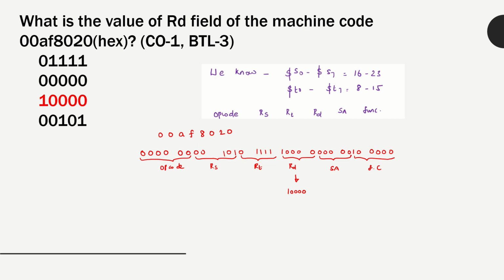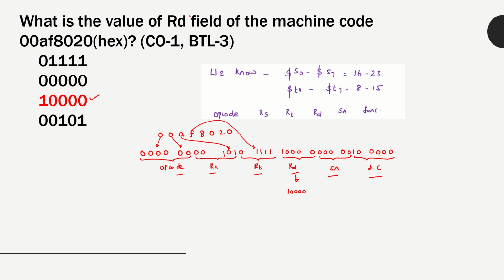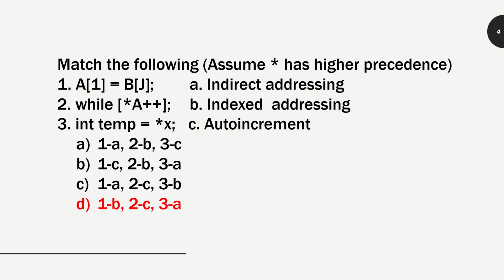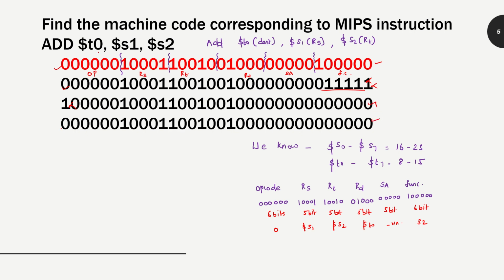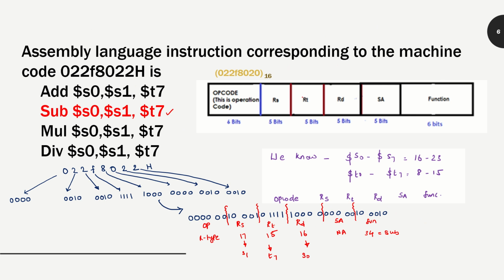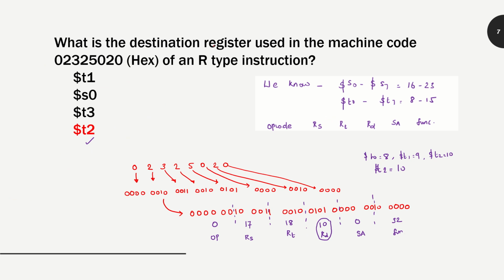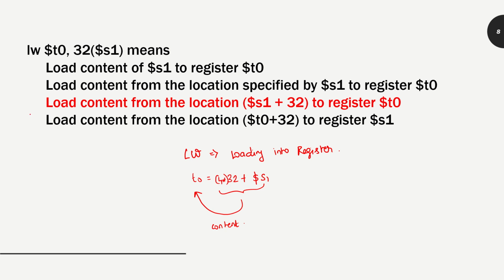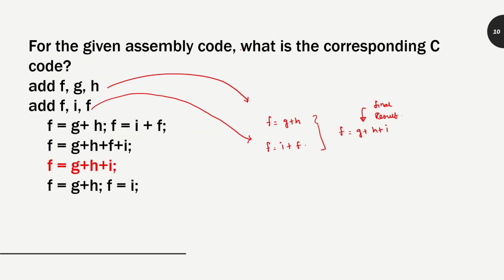Quiz 2 Answers - COA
Here you can understand the answers for the Quiz 2